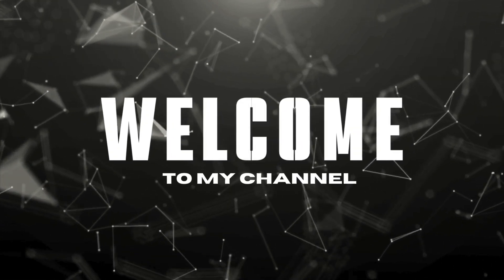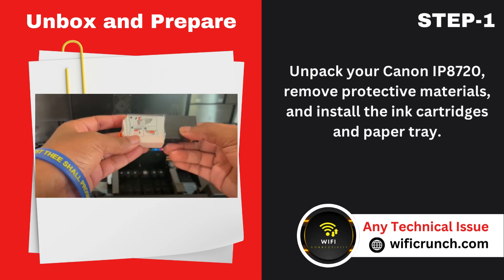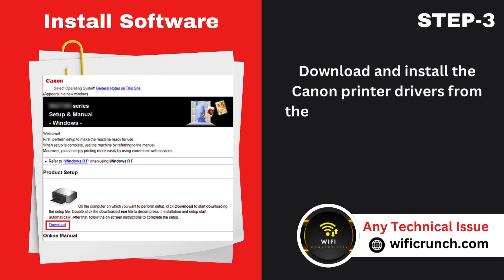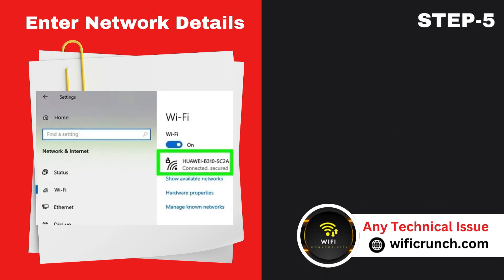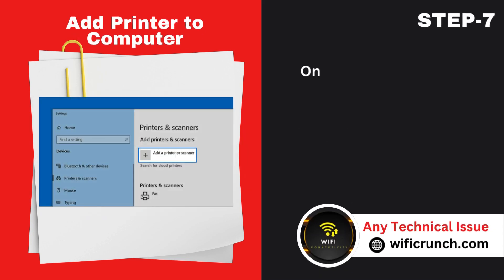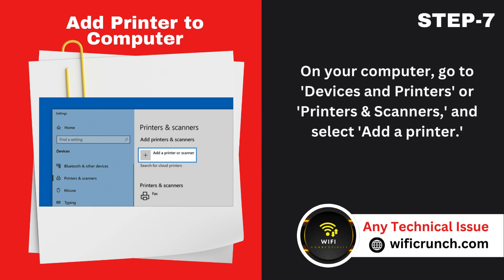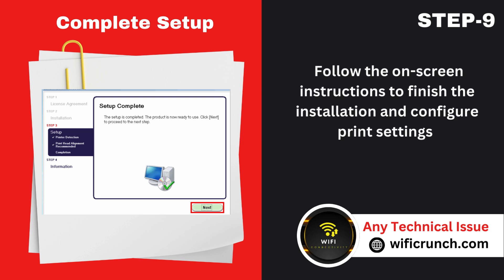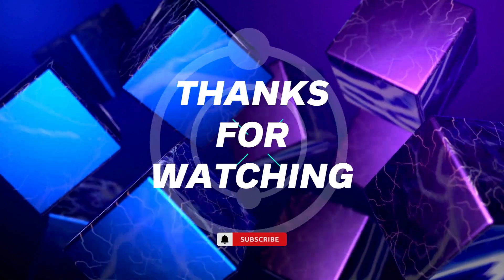canon ip8720 wireless printer setup? wifi-connectivity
"Discover how to easily set up your Canon IP8720 wireless printer with this detailed guide. Follow along as we walk you through the entire process, from initial setup to connecting to Wi-Fi, so you can start printing stunning photos and documents quickly. Ideal for both beginners and advanced users!"